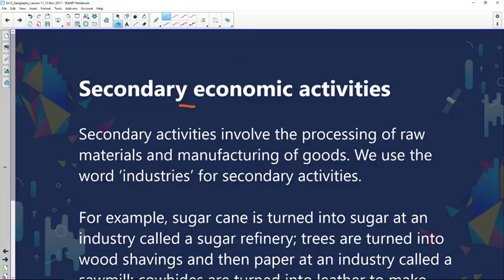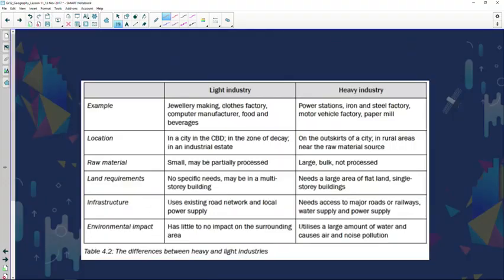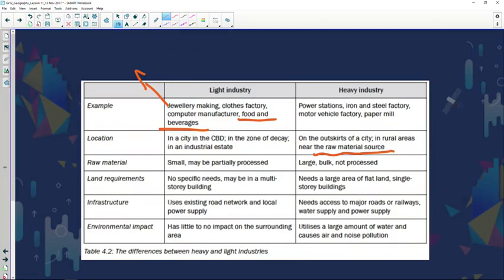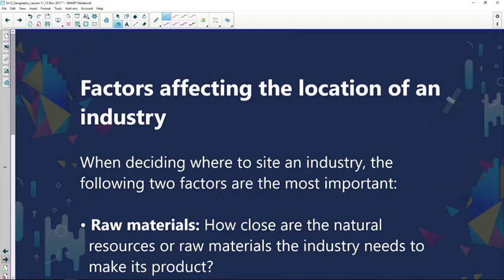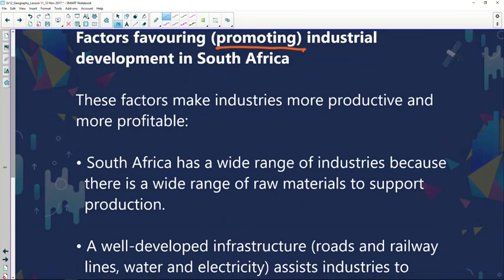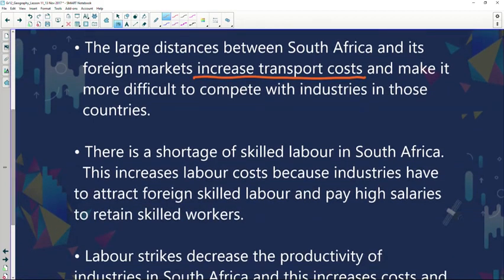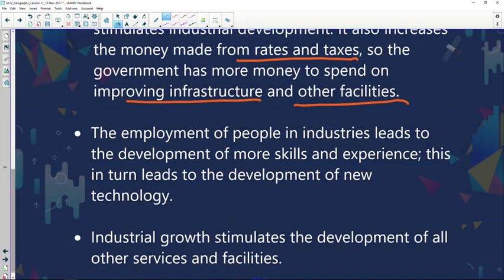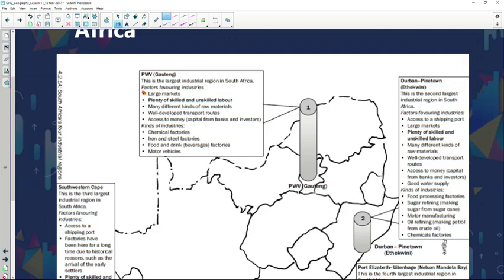Gr12 GEO Economic Geography II SEG1